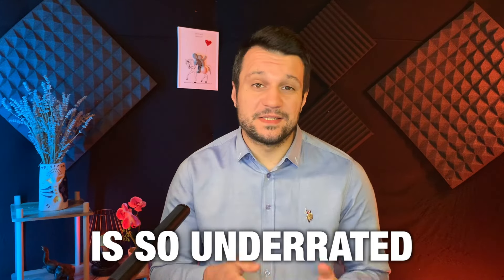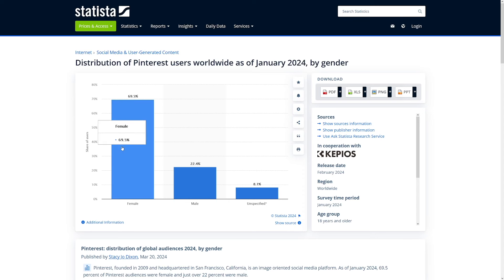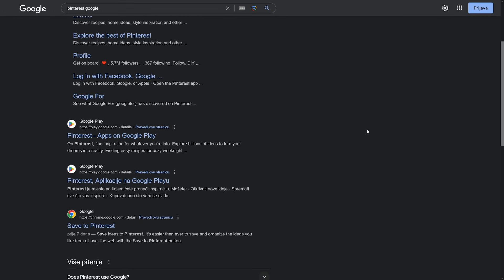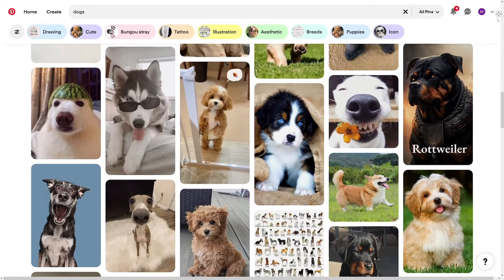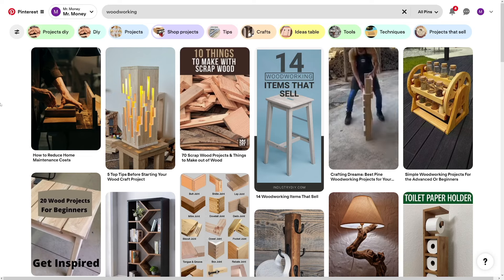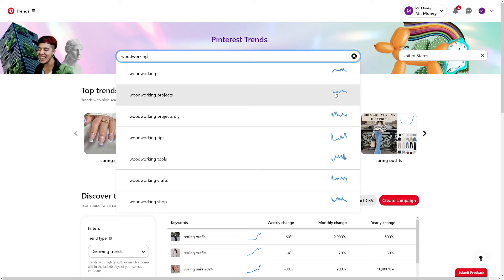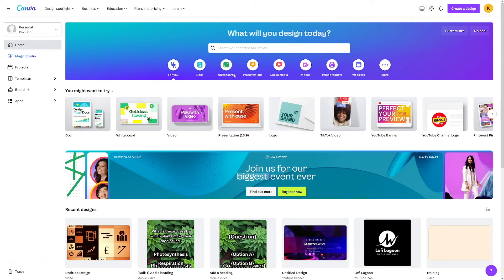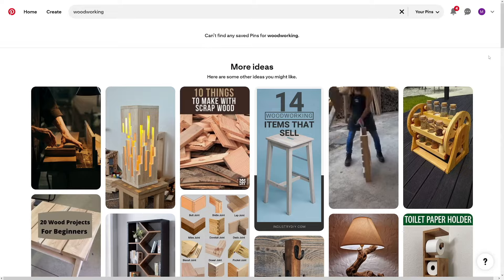How to do Affiliate Marketing on Pinterest for Beginners (3 STRATEGIES)